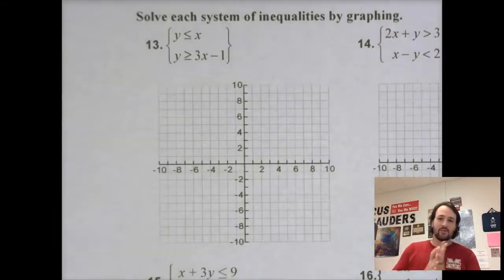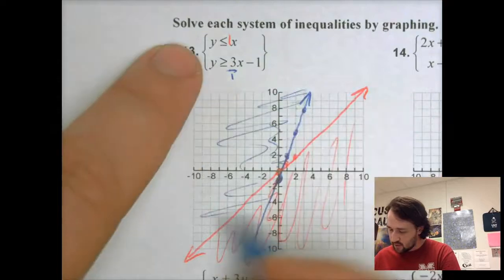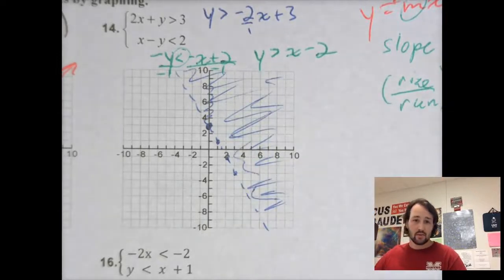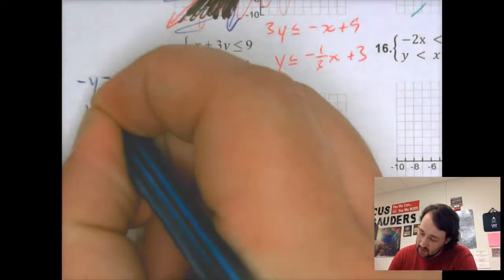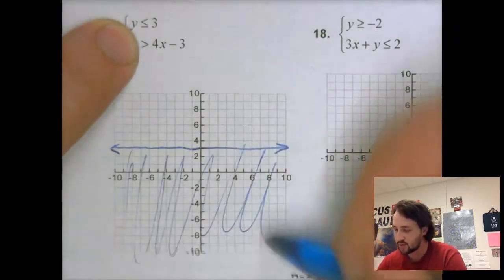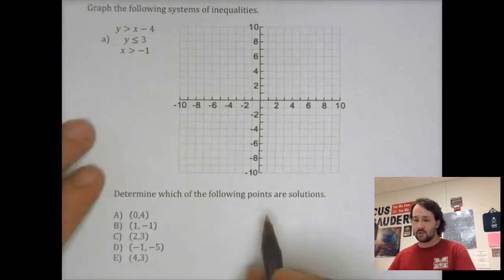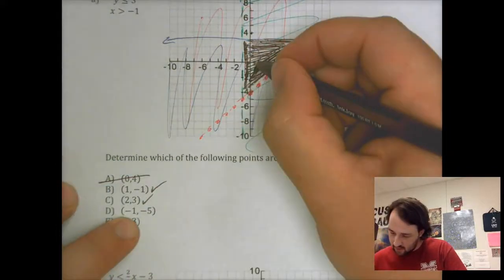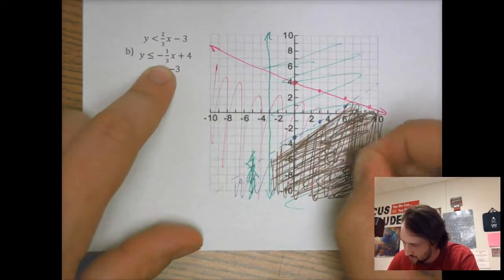1.3: Graphing Systems of Inequalities